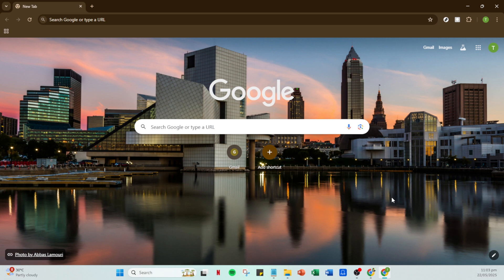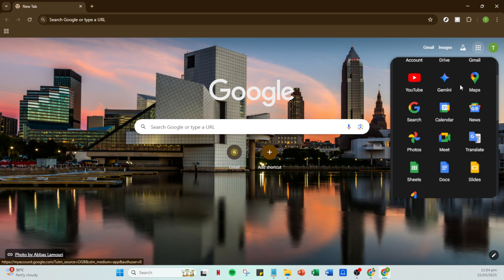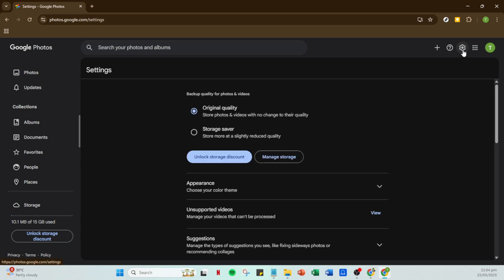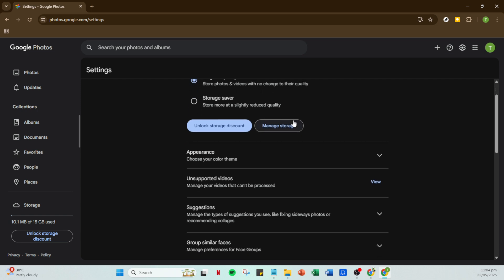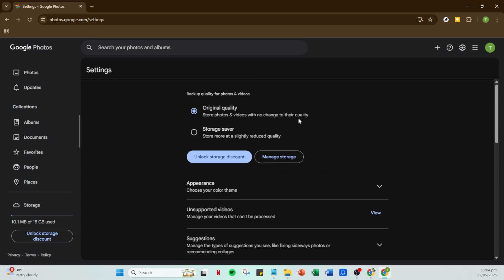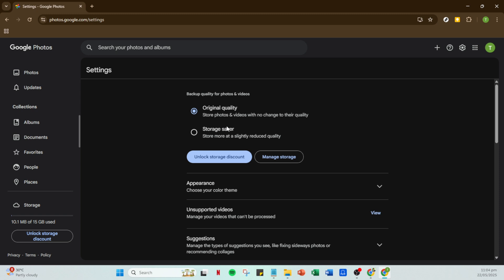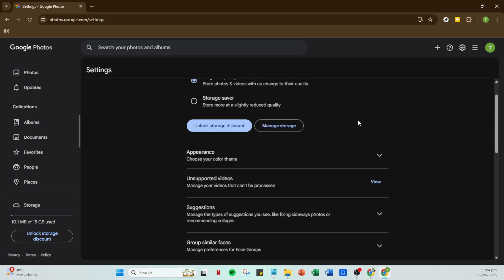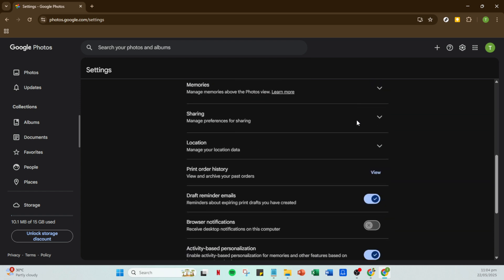How To Keep Video Quality on Google Drive [2025 Full Guide]